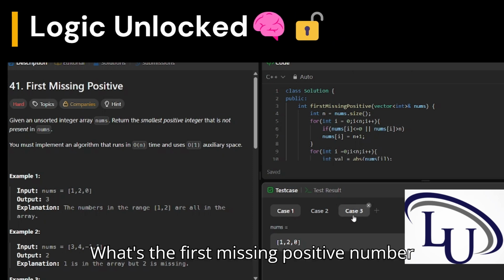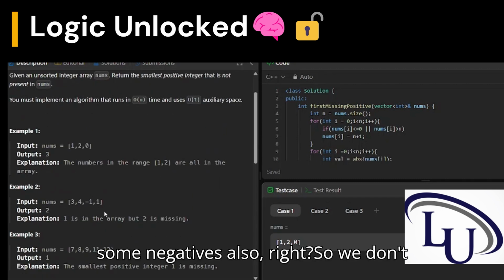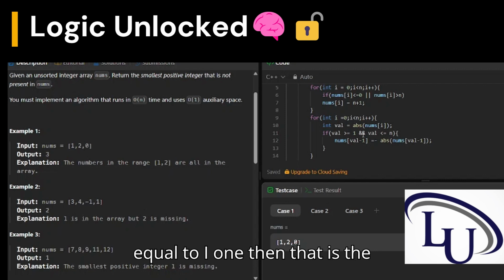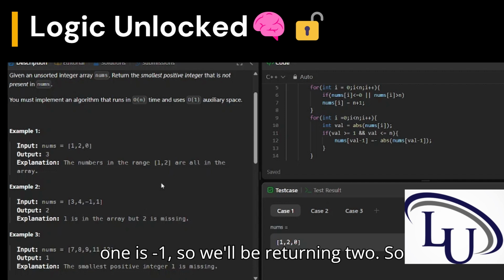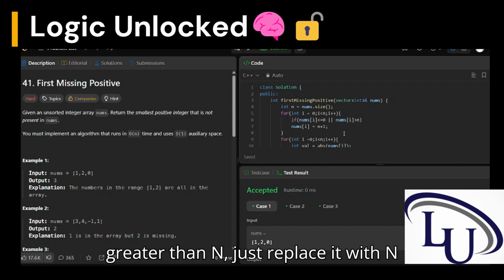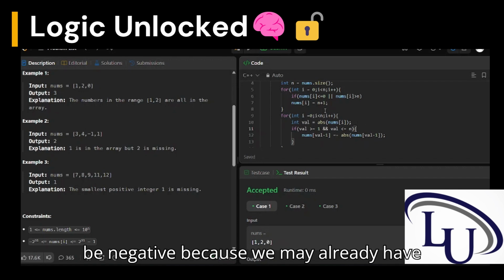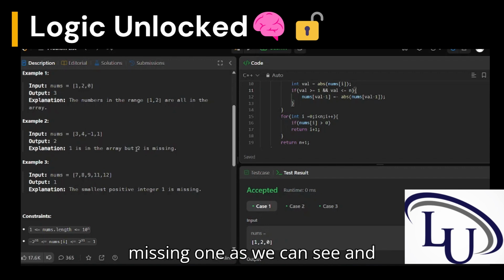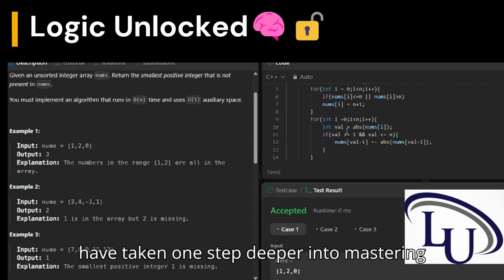🧠 First Missing Positive - Leetcode 41 | C++ DSA | Index Mapping Logic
In this video, we’ll solve **Leetcode 41 – First Missing Positive**, a famous **HARD-level** array problem — using **C++** with step-by-step breakdown of the logic and clean code.

🎯 Problem Statement:
Given an unsorted integer array, find the **smallest missing positive integer**.
Must be solved in **O(n)** time and **constant space**.

📘 What You'll Learn:
✅ Brute-force and why it fails
✅ Hashing approach (extra space)
✅ Optimized index mapping trick (in-place)
✅ Why we only care about values 1 to n
✅ Dry run + edge case handling

📌 Problem Type: Arrays / Indexing Trick / In-Place Hashing
📌 Difficulty: Hard
📌 Popular in high-level tech interviews (Google, Meta, Amazon)

🎥 This is part of the *Hard + Medium-Level Array Playlist* on Logic Unlocked — where we crack problems by understanding logic deeply.

💬 Drop your doubts or logic in the comments